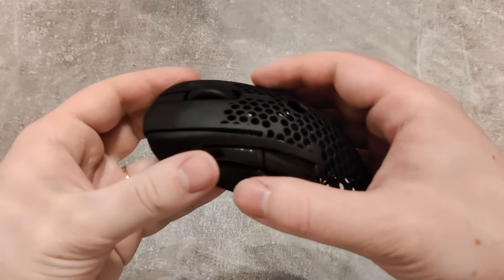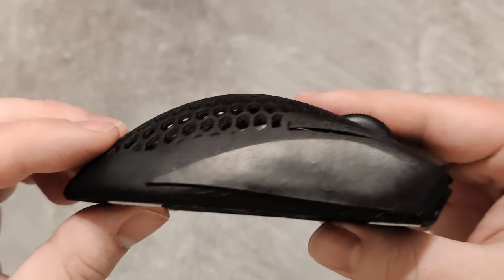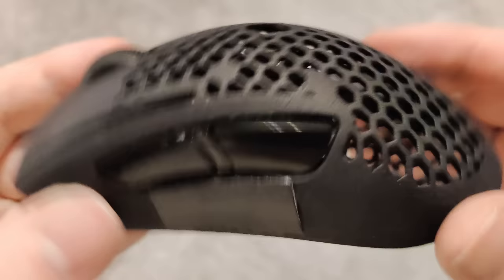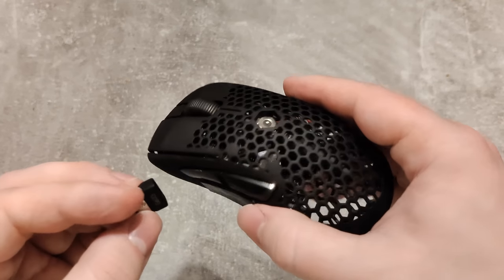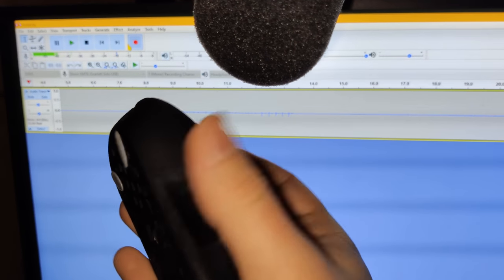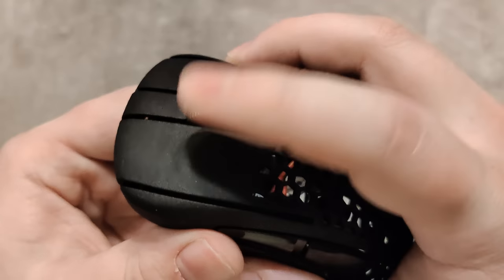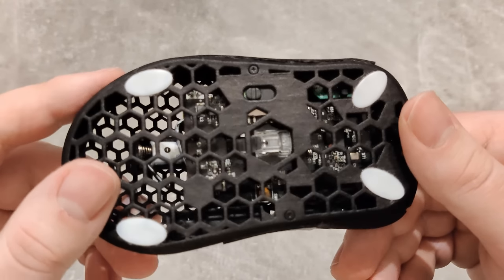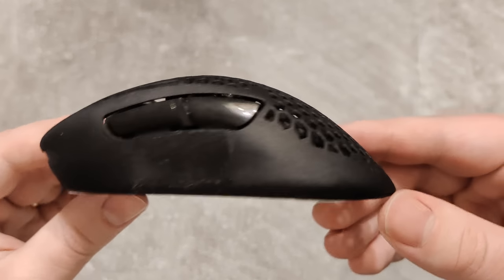Get your favorite Mouse in Wireless & Ultralight!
Piranha takes your favorite mouse shape and mods it with ultralight and wireless features. I got the P-EC M, inspired by the Zowie EC2.